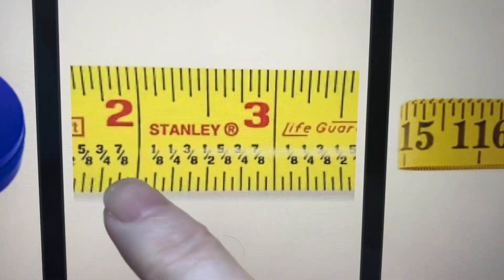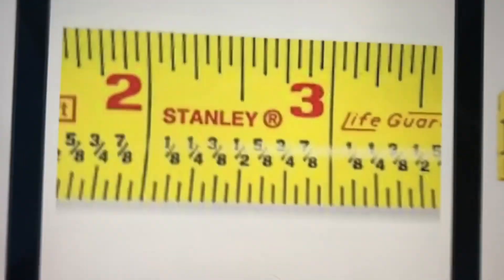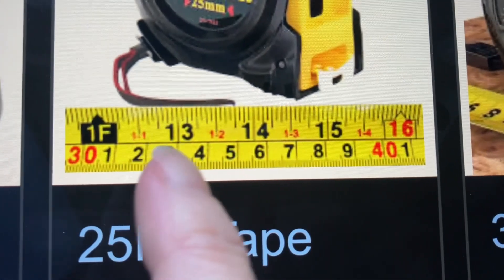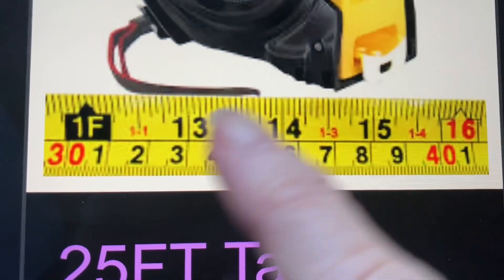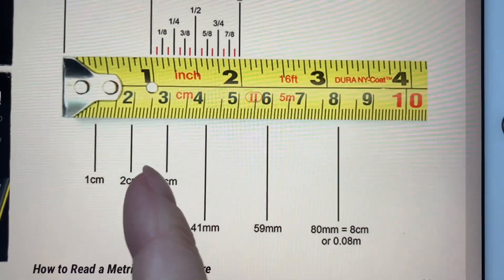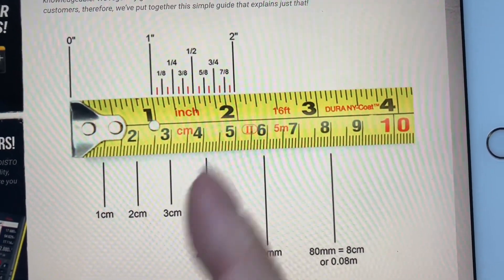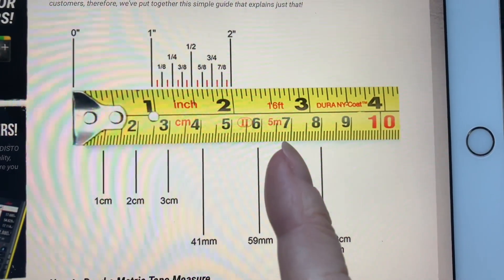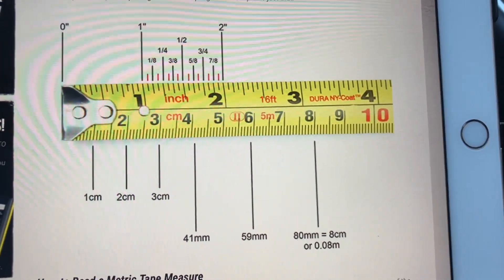264-10 IDIOTIC “Imperial” measuring system